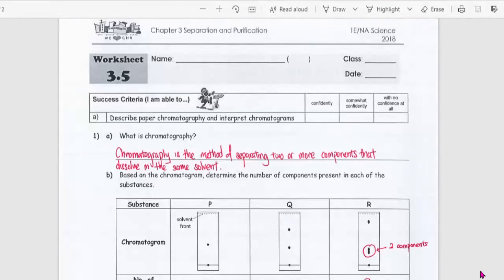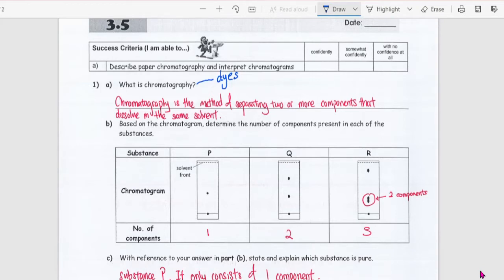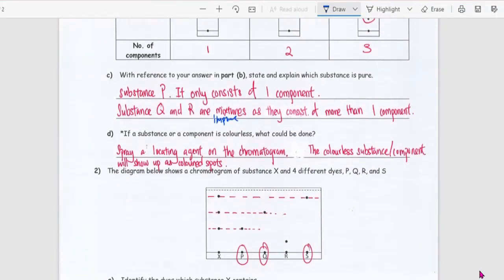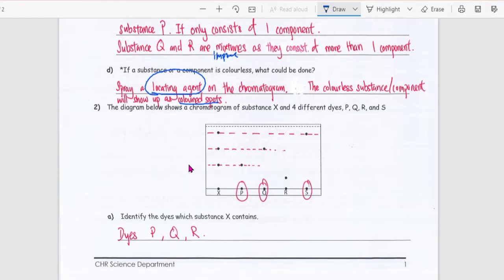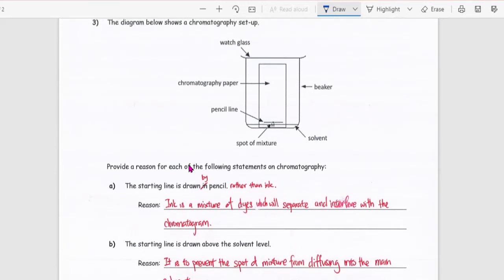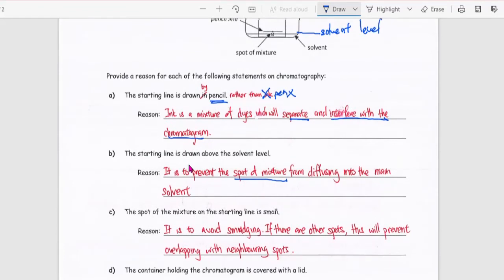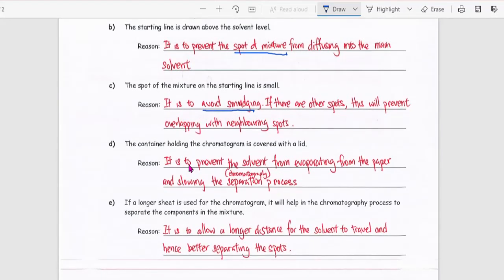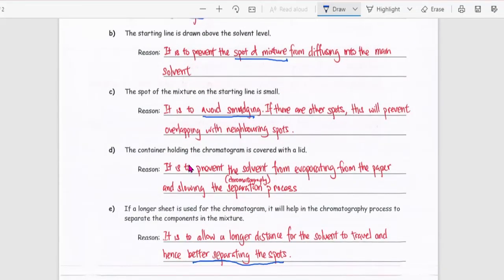ST WS 3 5